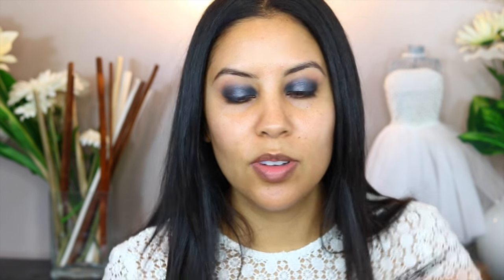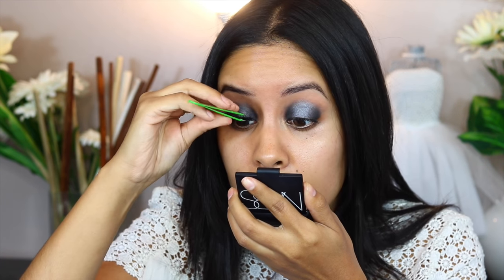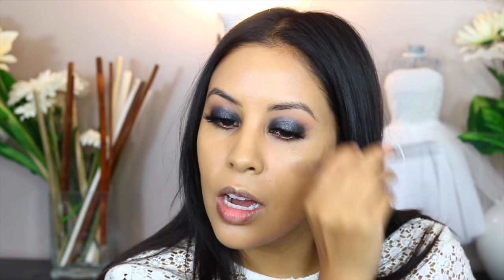GLAM HOLIDAY PARTY MAKEUP | TUTORIAL | Susie Makeup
I will be uploading on there only for the month of December!

SCROLL DOWN FOR ALL PRODUCTS USED

SusieMoralesMUA

HAVE YOU SEEN MY LATEST BEAUTY VIDEOS?

__________________________________________________________________PRODUCTS USED IN ORDER OF APPEARANCE:

Mac 24 Hour Base
Viseart Matte Neutral
Maybelline Fit Me Powder in 230
Urban Decay eyeshadow palette Naked 1 in Gunmetal
Mehron Spray
Too Faced Hangover RX primer
Eyelure Vegas Nay in Grand & Glamor
Revlon lash glue in black
Jordana mascara
Milani Conceal + Perfect in 06
NYX brow pencil in Ash Brown
LA Girl Pro Conceal in Pure Beige
Loreal Glam Bronze in Medium
Mac Peachtwist blush
NYX Tre Jolie eyeliner in Black
The Body Shop lipstick in Color Crush (didnt stick to this color)
Milani Matte Naked lipstick
Maybelline Elixer in Caramel Infused
Kiko eyeshadow in 208